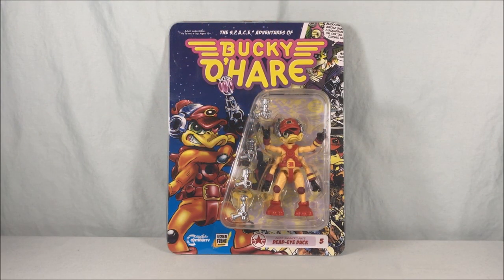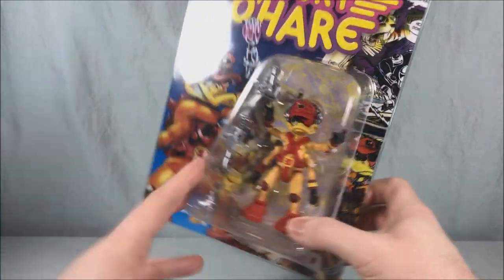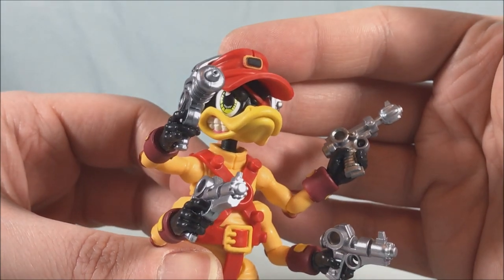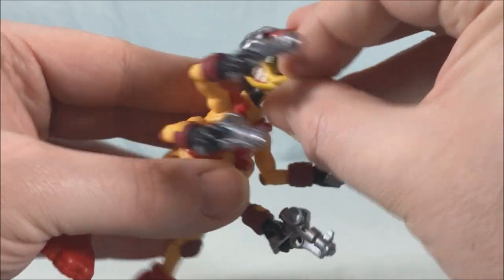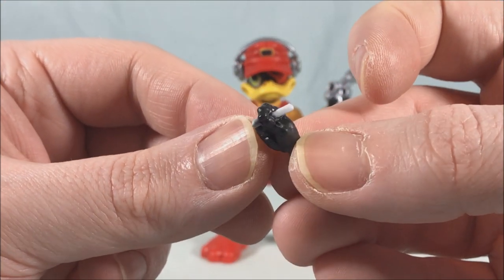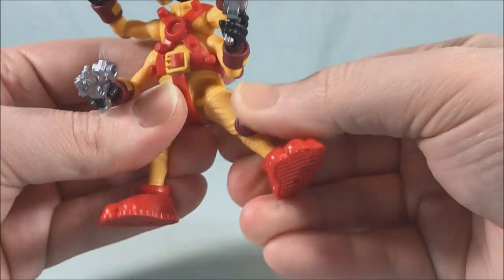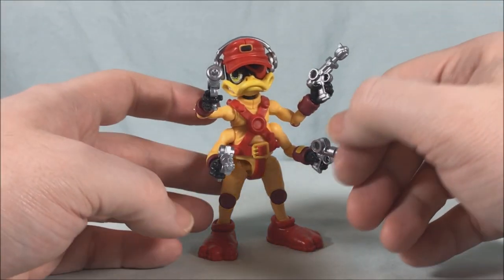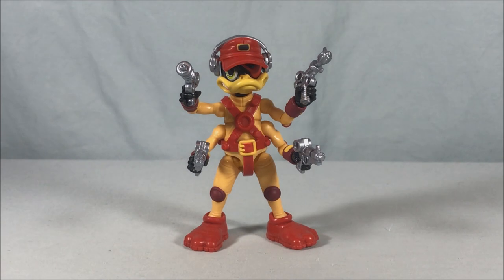Boss Fight Studios Bucky O'Hare Dead-Eye Duck Review